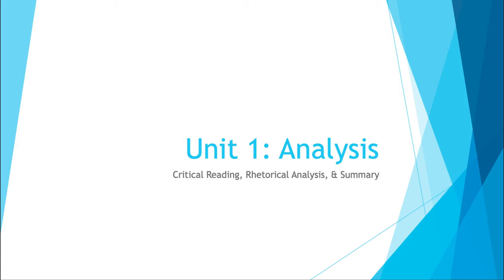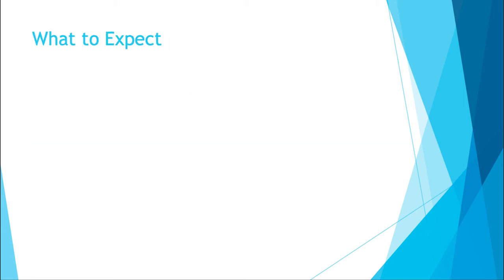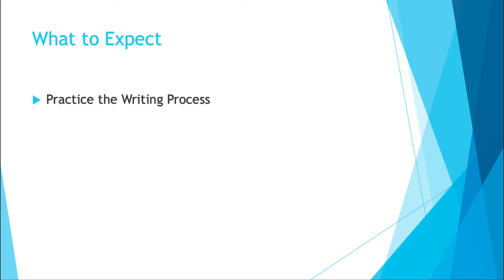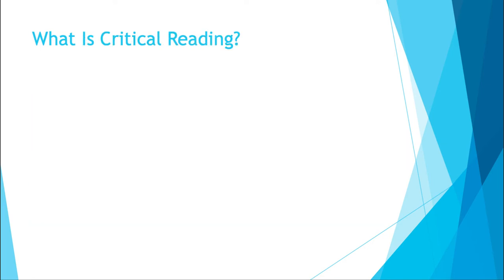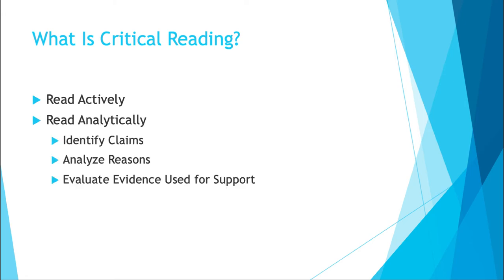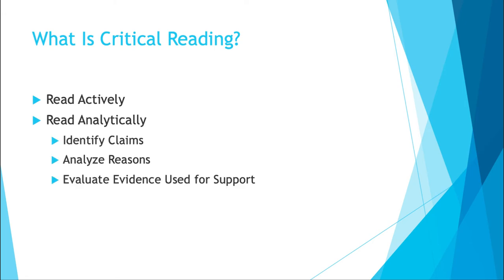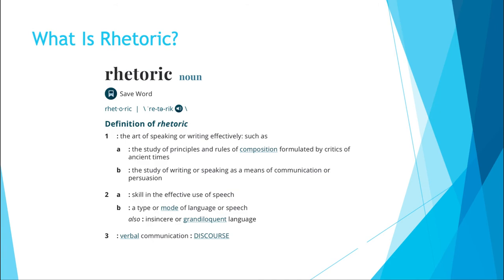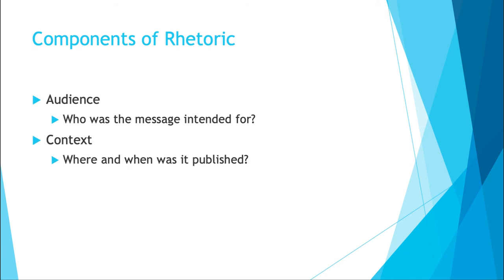Unit 1 Overview: Analysis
Brief overview of what to expect during Unit 1.